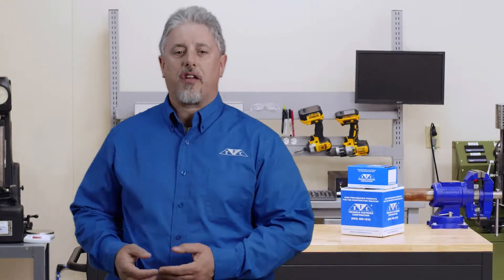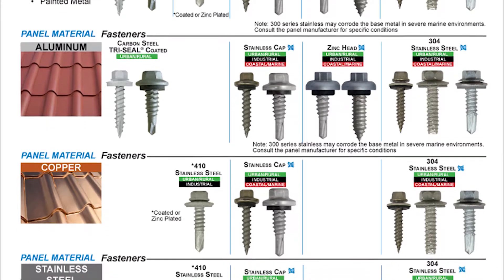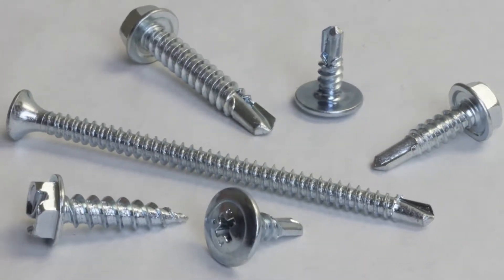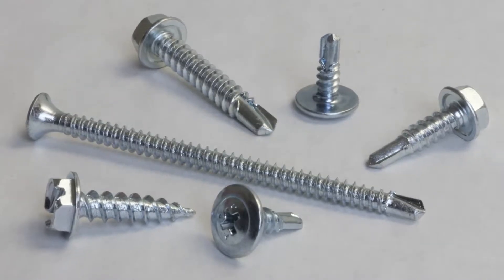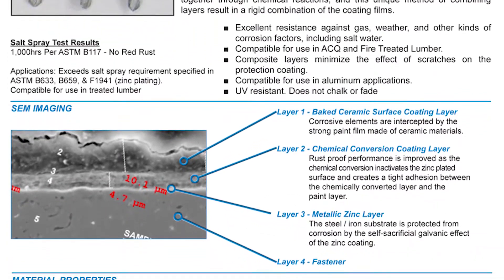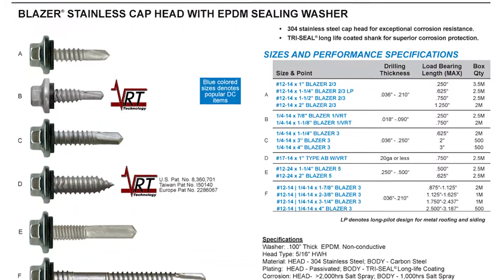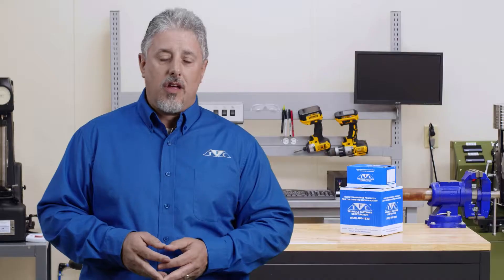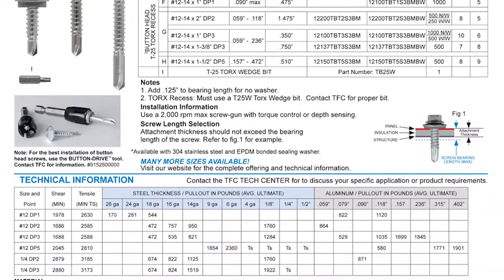Selecting the Best Fastener to Minimize Corrosion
TFC has been supplying the commercial construction industry with fasteners, tools, sealants, and accessories since 1977. We offer high performance standard and specialty products. In addition, we specialize in hard-to-find items for critical applications from 23 locations.

MARKETS
• Low-slope roofing
• Metal Building/Metal Roofing and Post Frame
• Commercial Drywall, Interior, HVAC
• General Contracting

PRODUCTS
• Standard and Specialty Fasteners
• Sealants and Flashings
• Power Tools and Accessories
• Safety Equipment and Contractor Supplies

SERVICES
• Inventory and Delivery Programs
• Product Training
• Job-site support
• Engineering Support